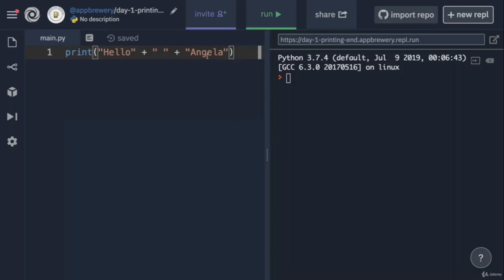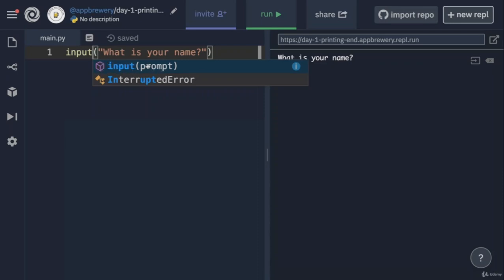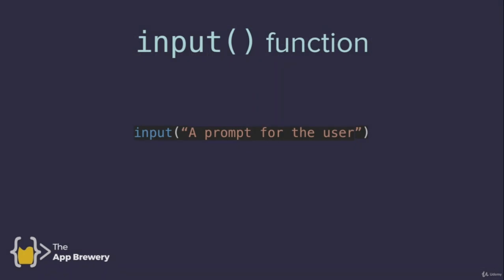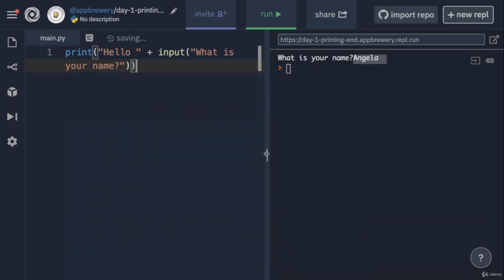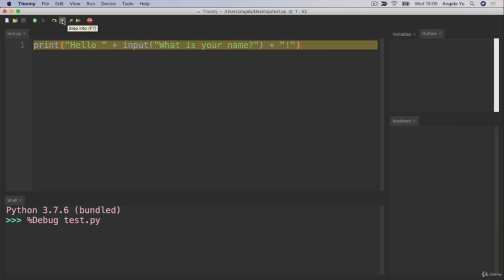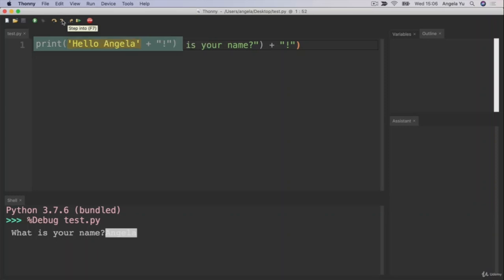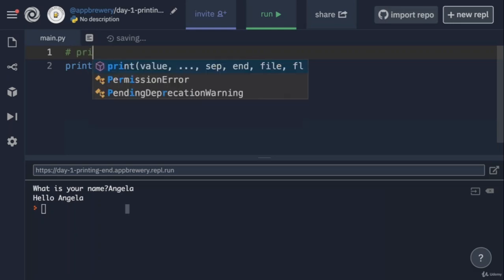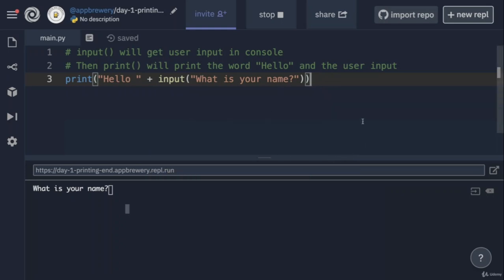DAY 1: Lesson 3: Input Function and Comments in Python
In this lesson from Day 1 of the 100 Days of Code with Python course, Dr. Angela Yu introduces two fundamental building blocks of programming:

🧑‍💻 1. The input() Function

Learn how to get information from your user and use it inside your code! You’ll practice:

✅ Writing interactive programs using input()
✅ Storing user input in variables
✅ Combining input with print() for personalized messages

Discover how to add notes to your code using comments — one of the best habits to start early:

✅ Use # to explain what your code is doing
✅ Make your code readable and easier to debug later
✅ Learn the difference between code and notes